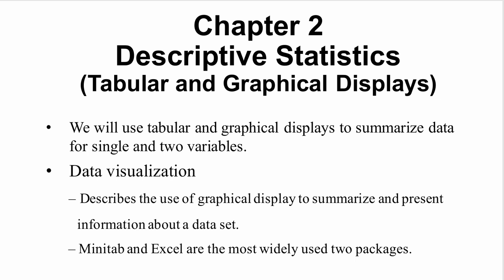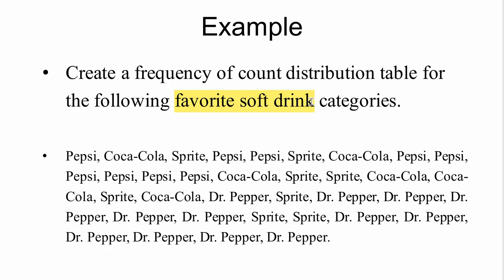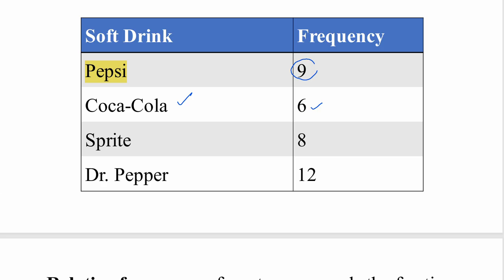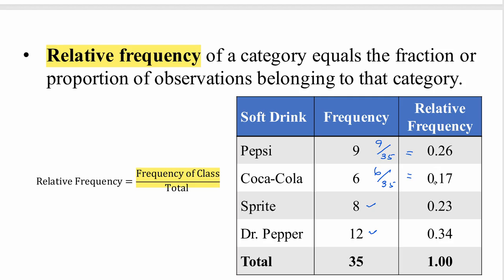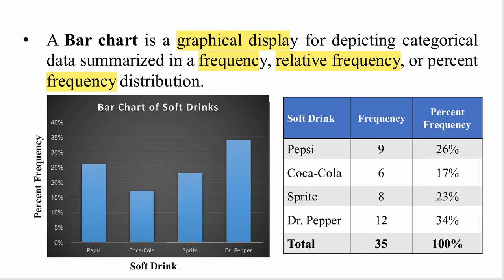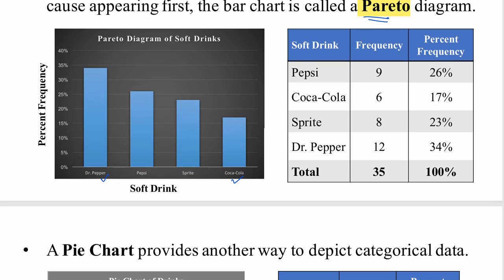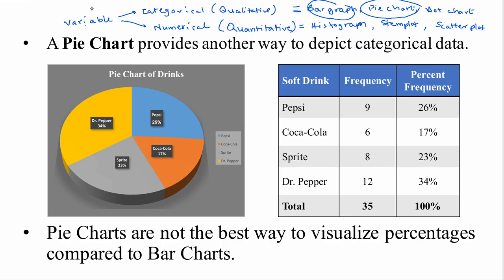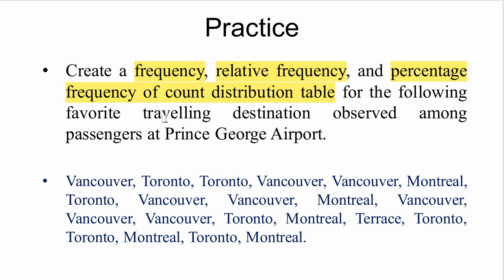Chapter 2 Lecture Video Part 1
This is the first of a three-part video for chapter 2 lecture discussion